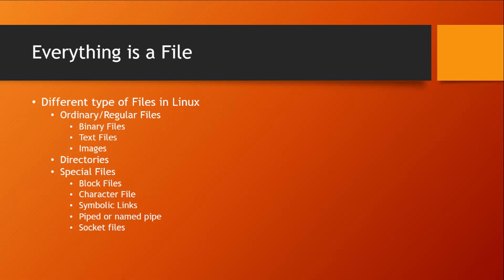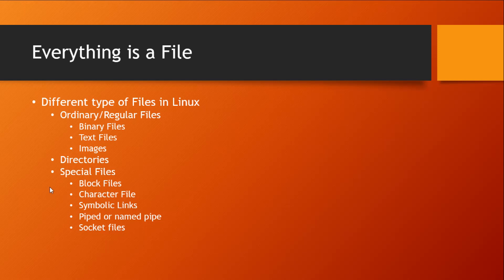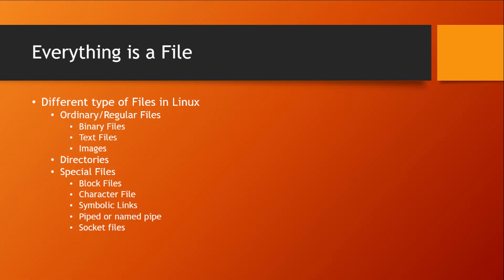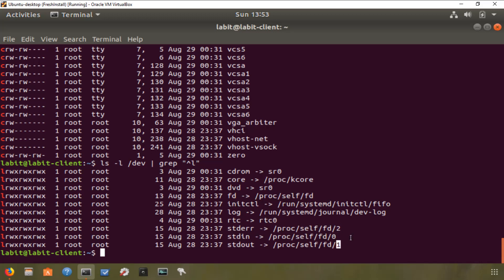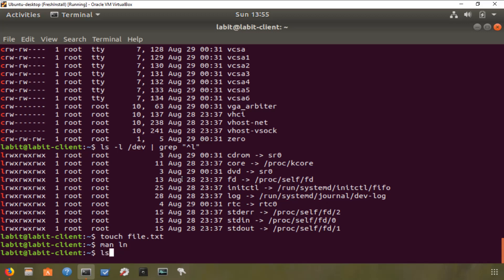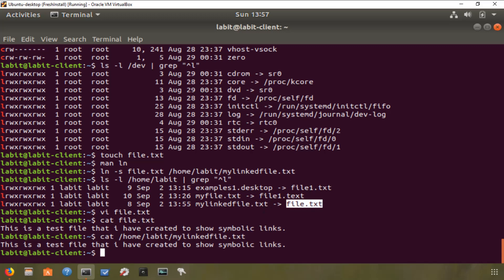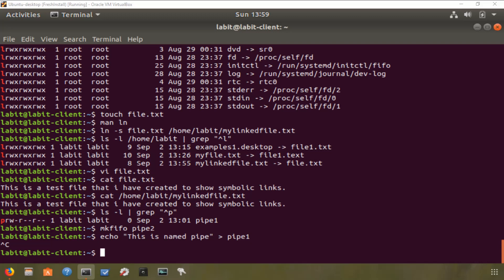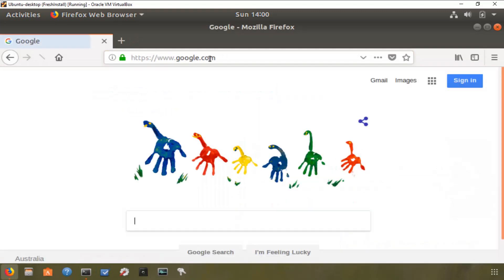Everything is a file in linux | Linux Tutorial 2021 | Linux masterclass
Hi Guys
In this lecture 8 of Linux tutorial 2021, i will help you understand linux files and directories. I will explain how everything is a file in Linux and then i will explain different file types such as ordinary files, special files in linux and linux directories

00:00 Introduction to Everything is a file in linux
00:30 Linux Directory structure
01:07 Linux special files
01:18 Linux Block files
03:23 Linux Character files
04:40 Linux Symbolic links
09:55 Linux piped or named pipe
11:50 Linux socket files

Here is a link to the git repository i used in this course

The complete linux course contains following videos